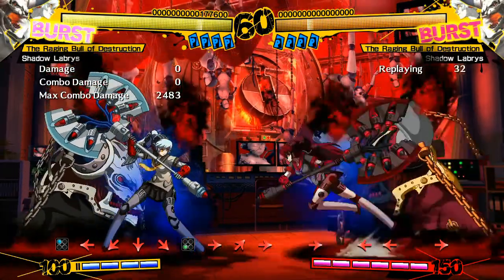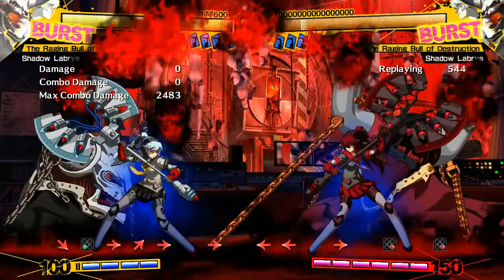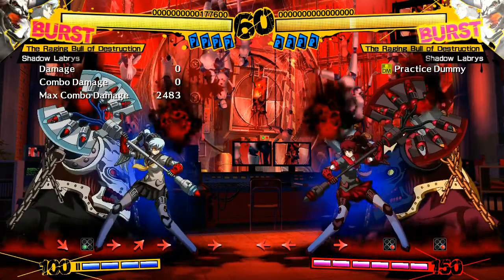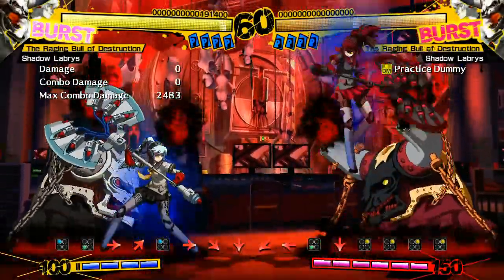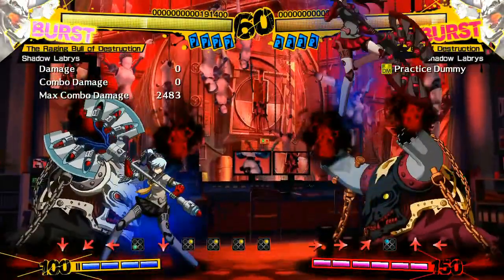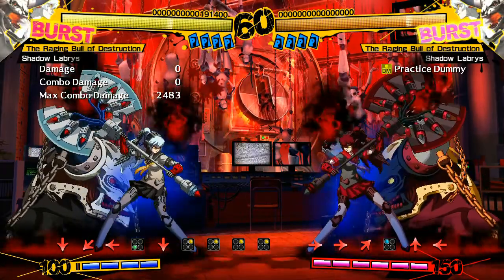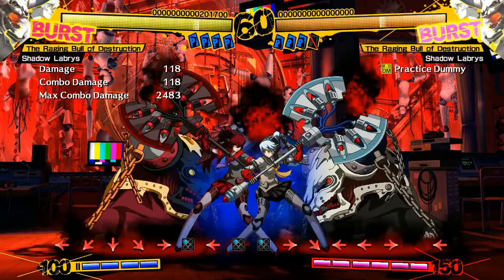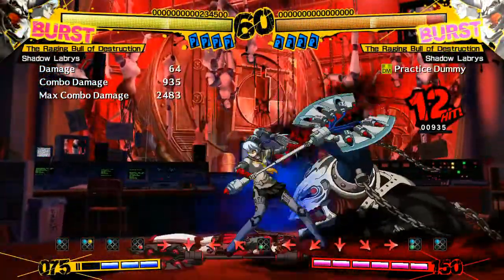P4U: 5A relaunch during command grab setup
I decided to explain things without using annotations. I'm not sure if non-english speakers are interested in these videos, but if so, let me know!